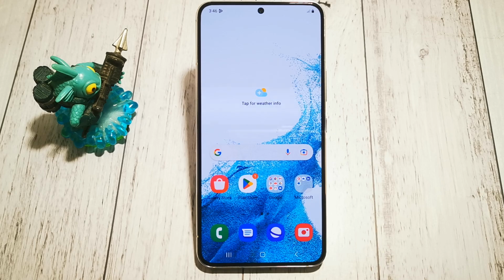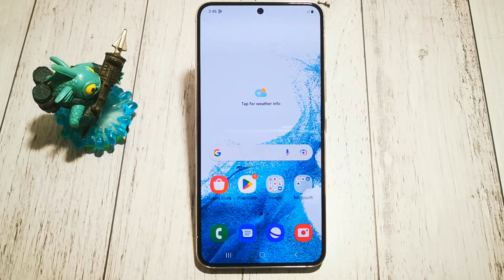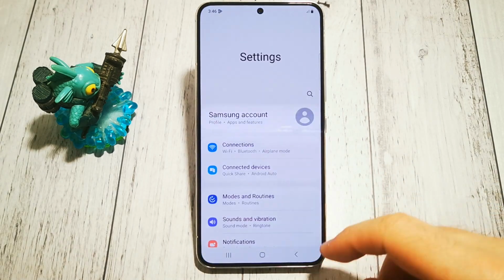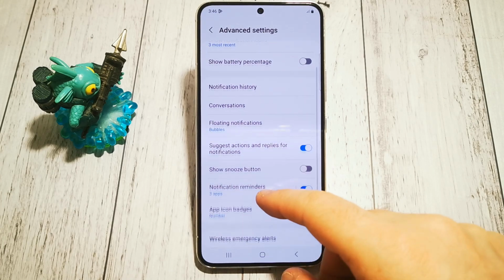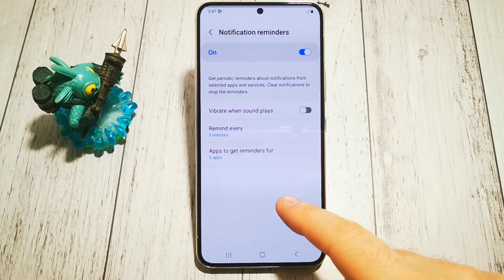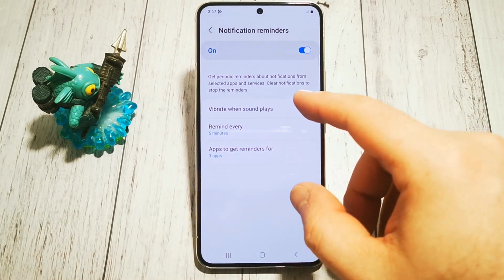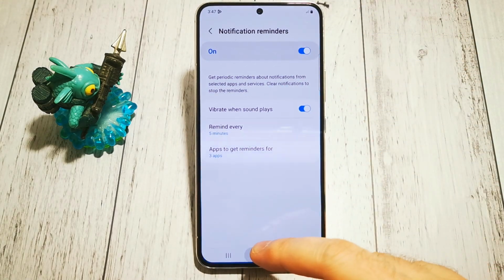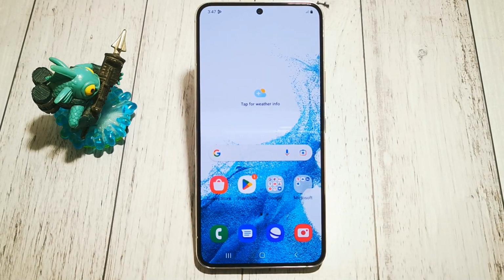SAMSUNG GALAXY S22: How to turn on notifications reminder vibrations | Quick Guide